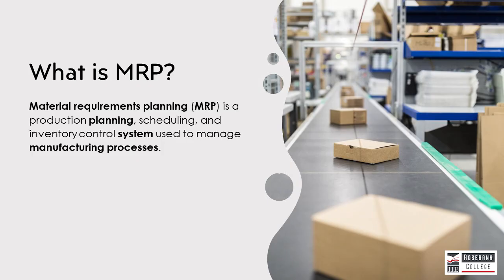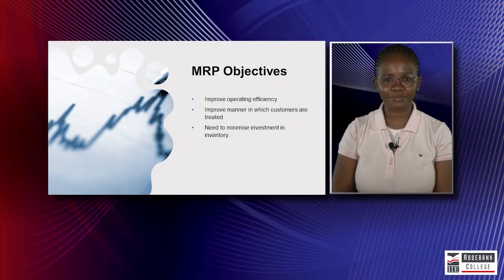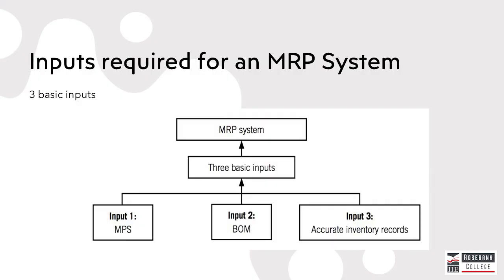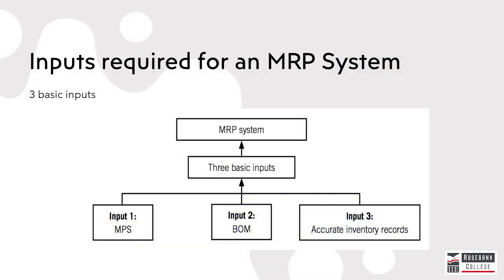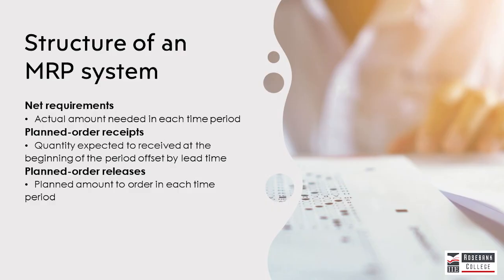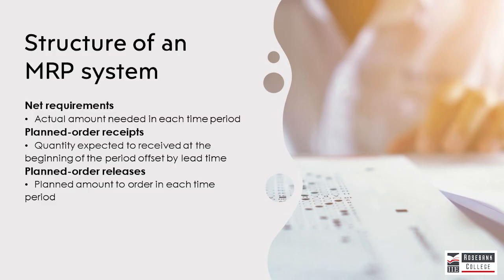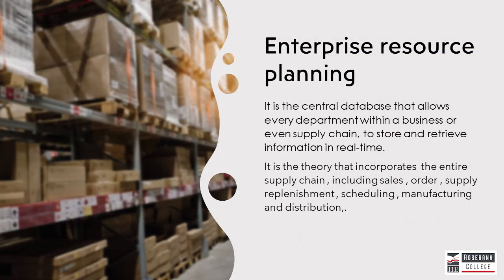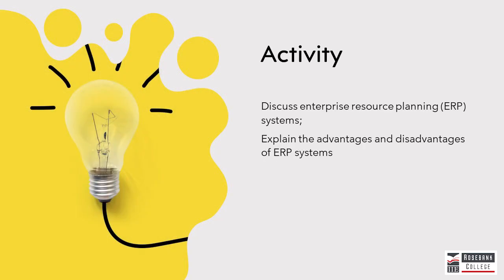Unit 6 Material Requirements Planning